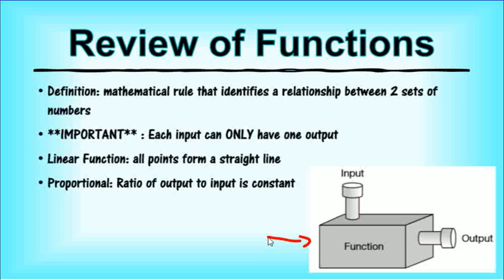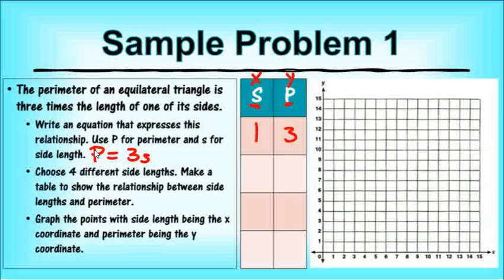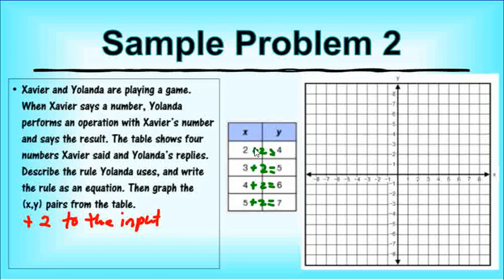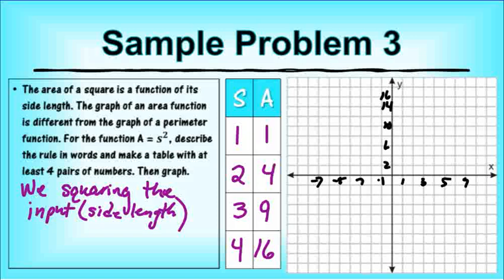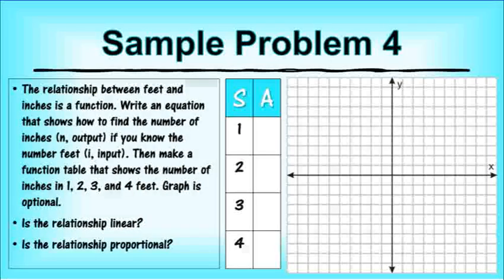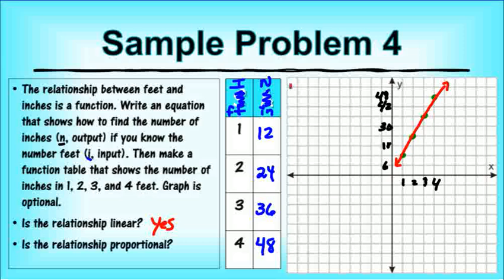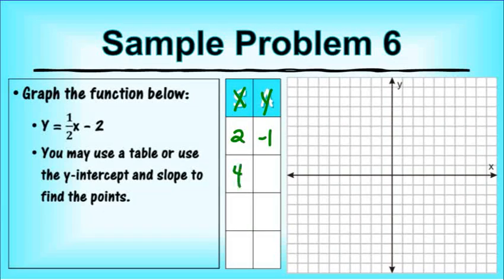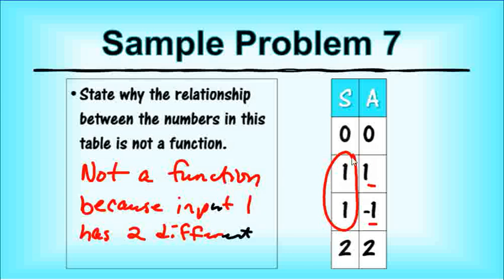Lesson 41 Functions